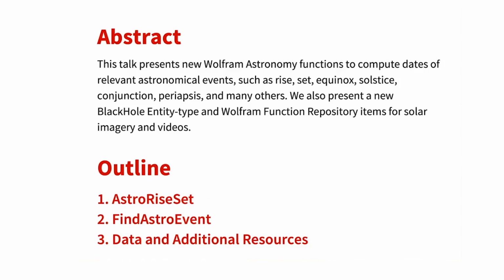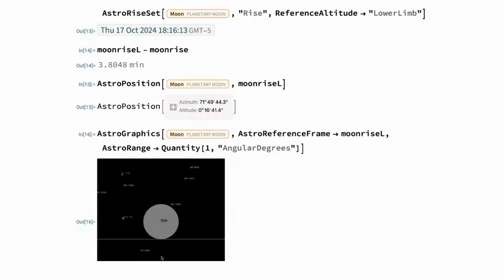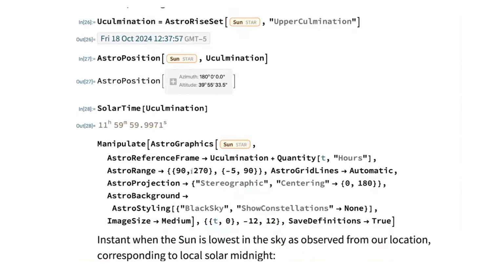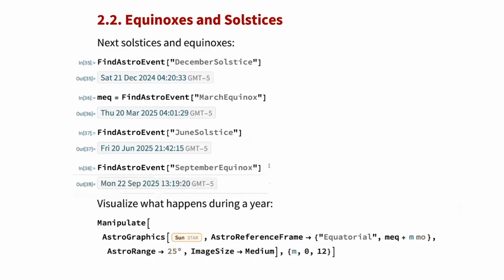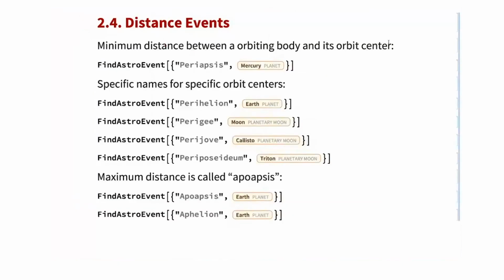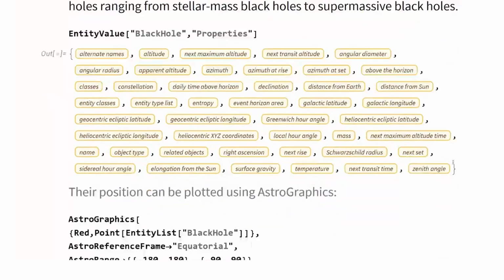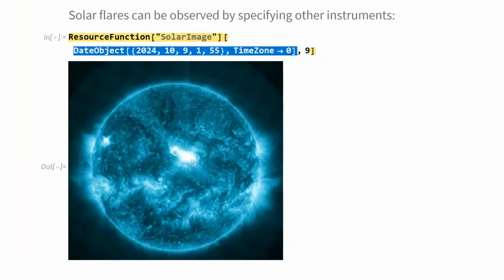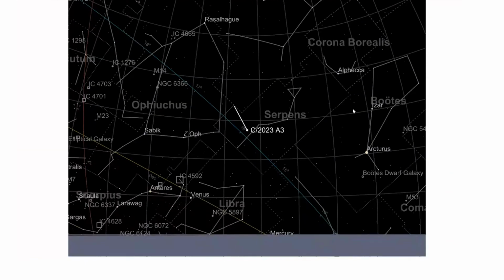Astronomy Functions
Jose Martín-García and Jeff Bryant discuss new astronomy functionality along with some examples.